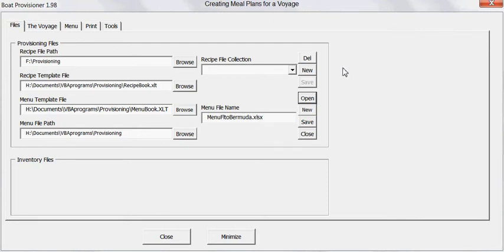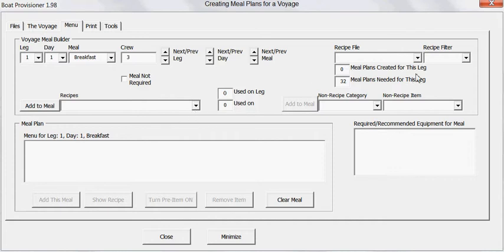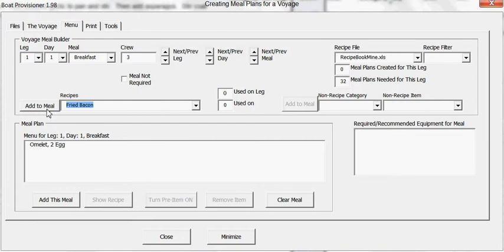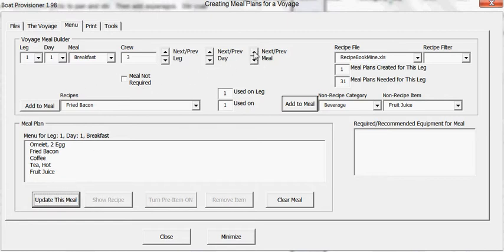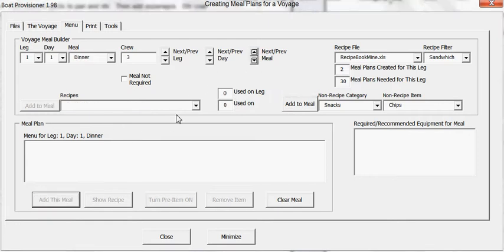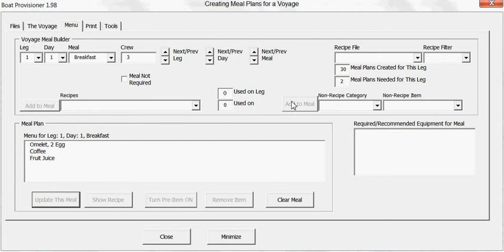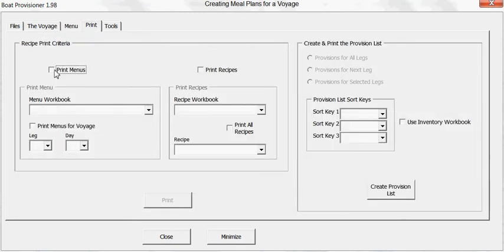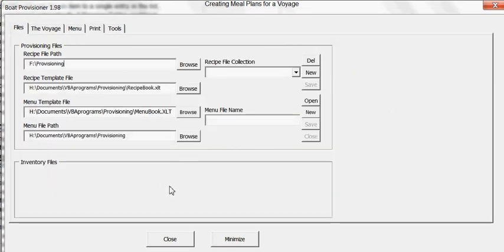BoatProvisionMenuPlan.avi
Creating a set of Meal Plans for a Voyage using BoatProvisionerVBA.